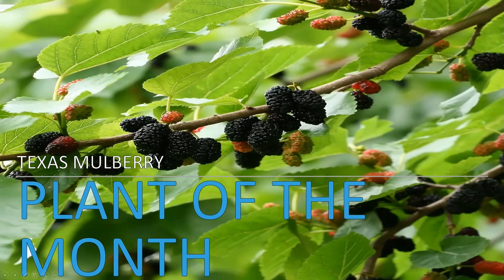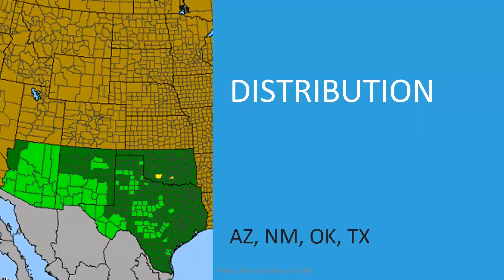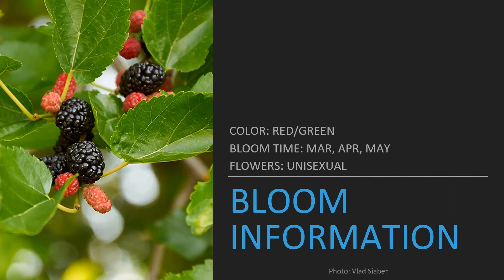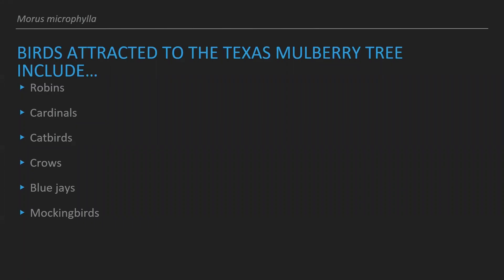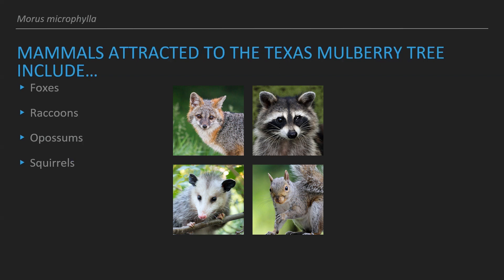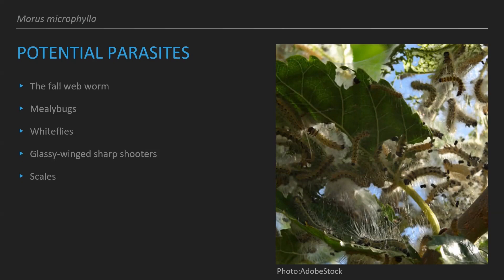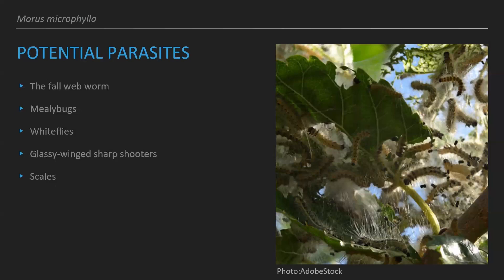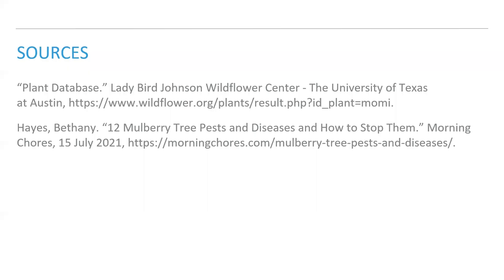Texas Mulberry | Plant of the Month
March 2023

Botanical name: Morus microphylla
Common name(s): Texas Mulberry